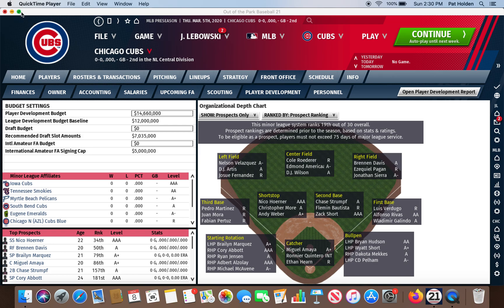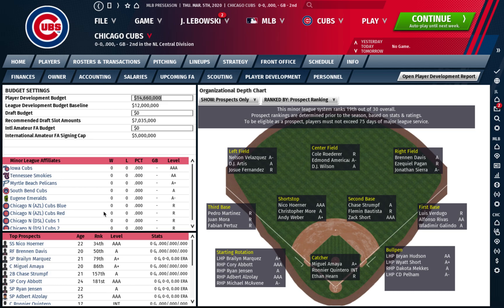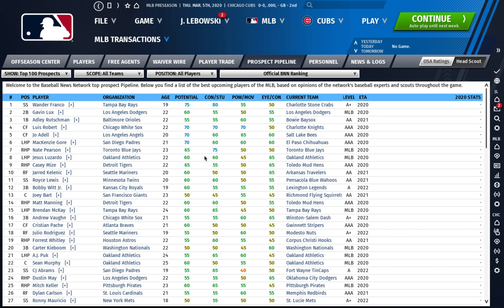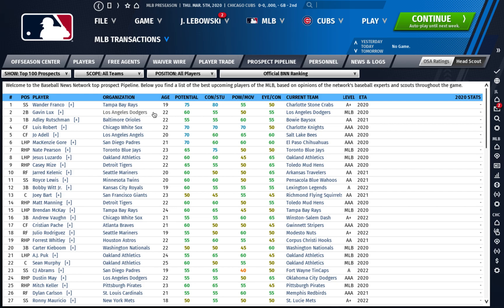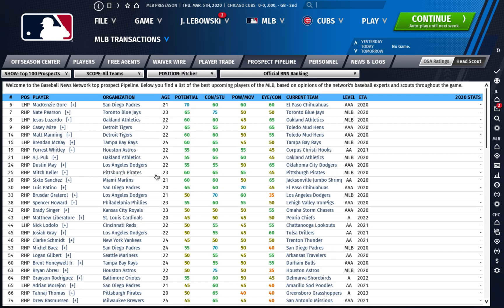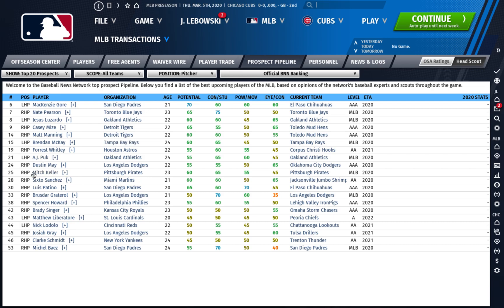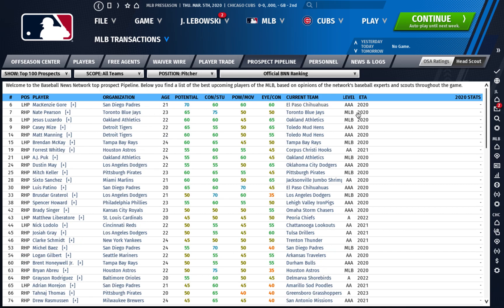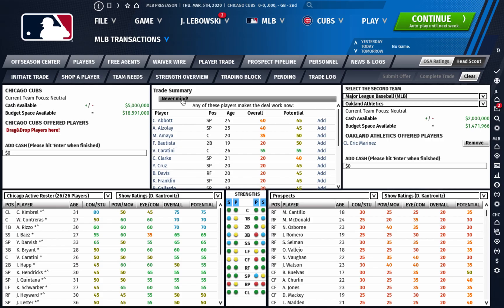MLB Prospect Pipeline: OOTP Tutorial for Beginners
Tips for how to use, and how not to use, the prospect pipeline in OOTP.